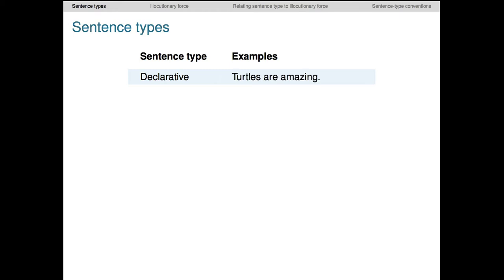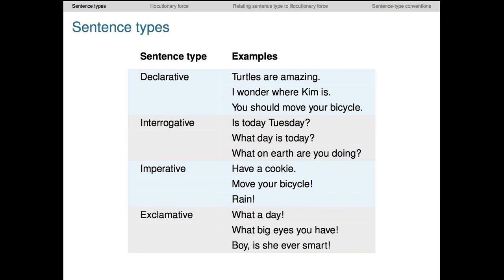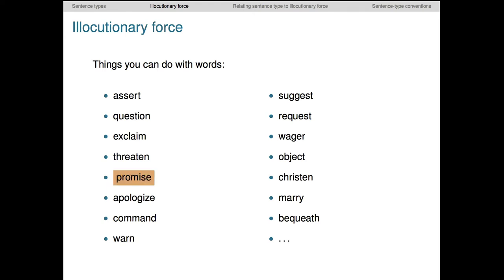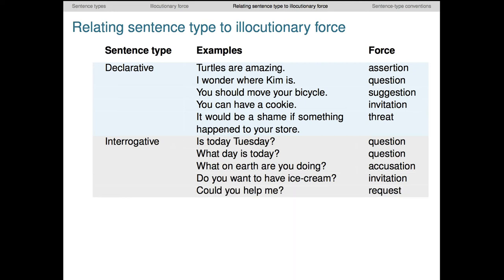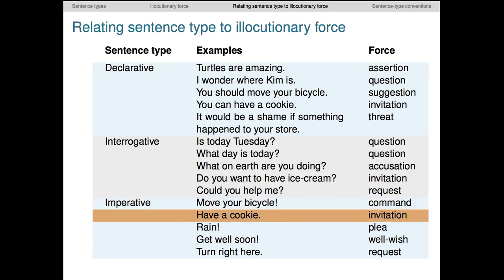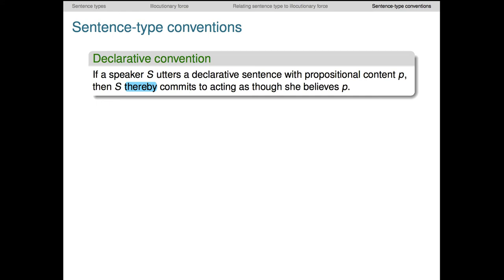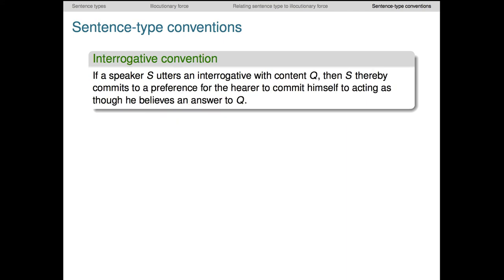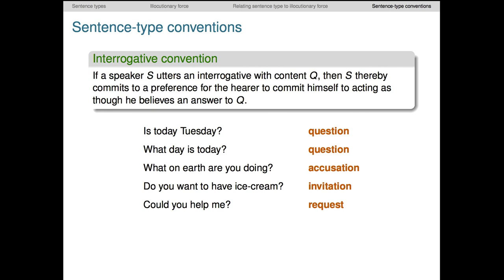Speech acts, part 2 | Introduction to Semantics and Pragmatics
A discussion of how sentence types are related to illocutionary acts via general conventions of use.